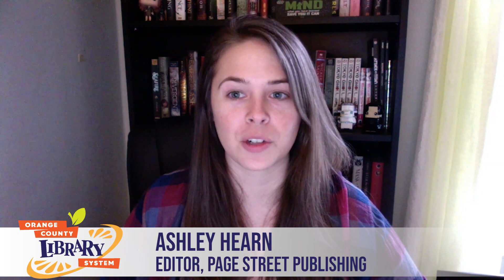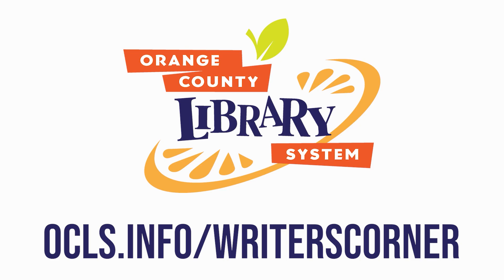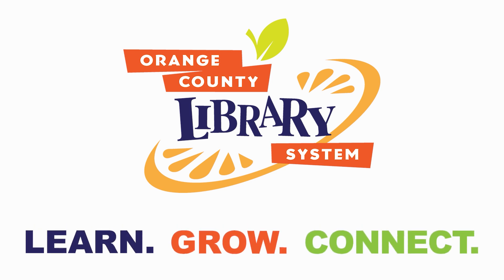Writing Tip of the Week with Ashley Hearn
Ashley Hearn, editor at Page Street Publishing, walks you through the publication process from after the contract is signed until the book makes its way to bookstore shelves. Learn about the different kinds of editing and promotional efforts that occur behind the scenes in a traditional publishing house.